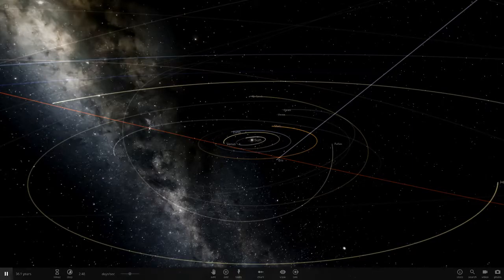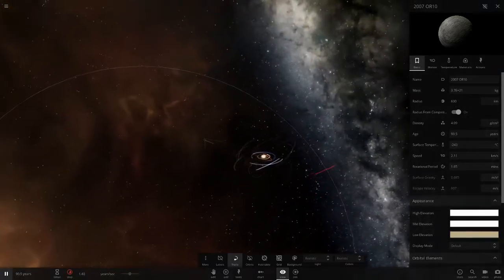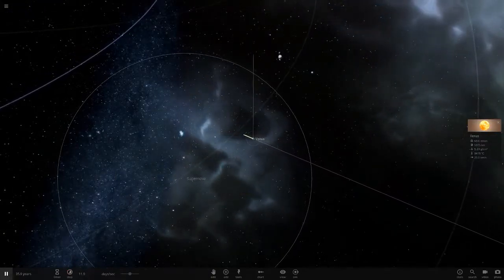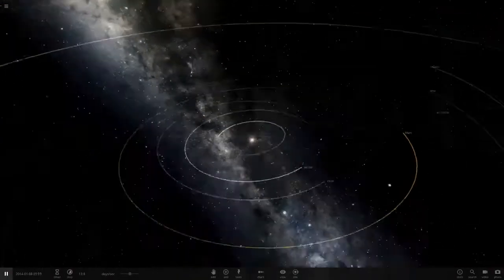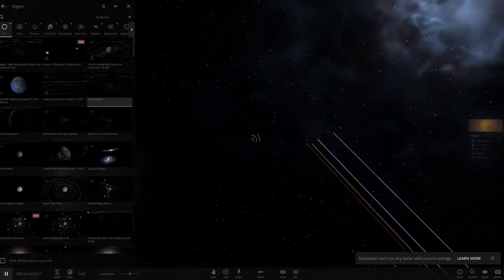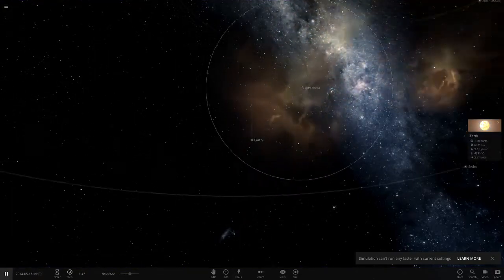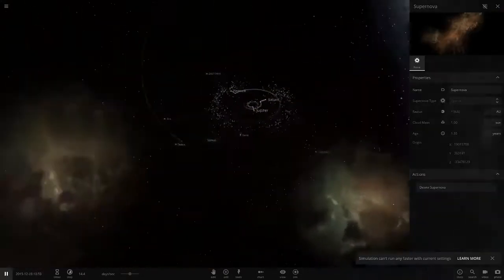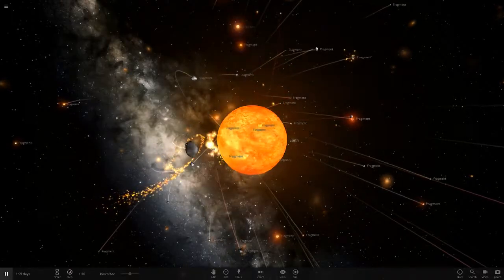Can We Get The Inner Planets To Survive A Supernova, Universe Sandbox ²